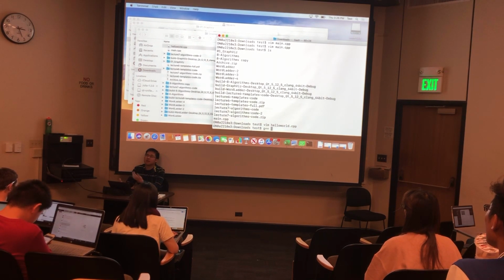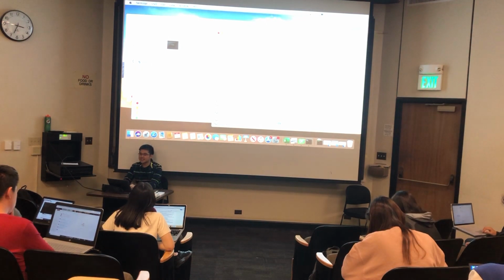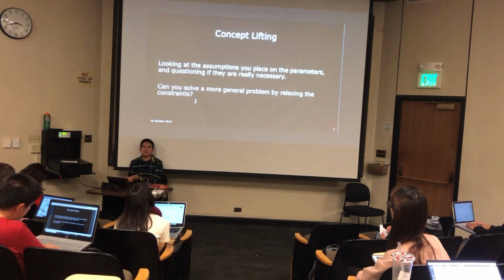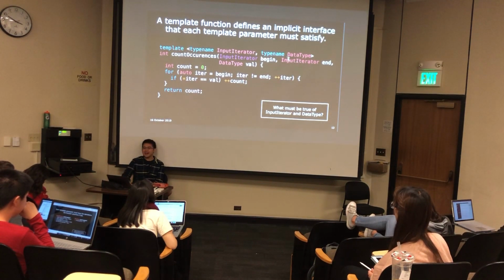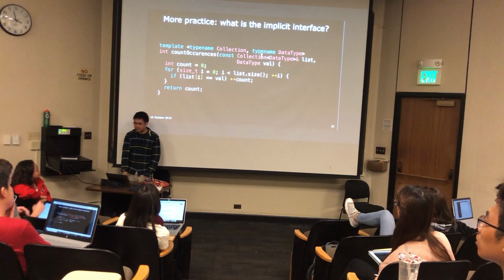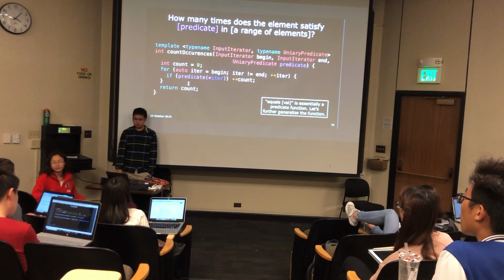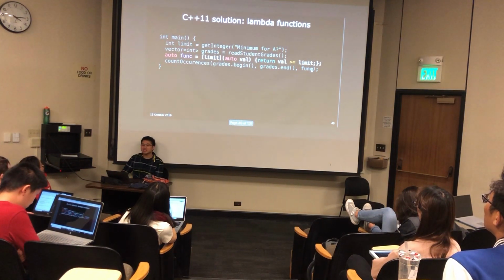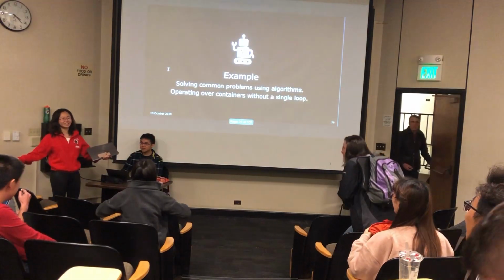CS 106L Fall 2019 - Lecture 7: Templates and Functions (Video)